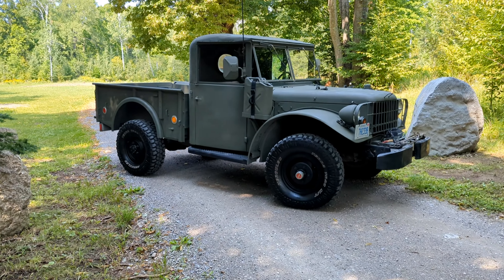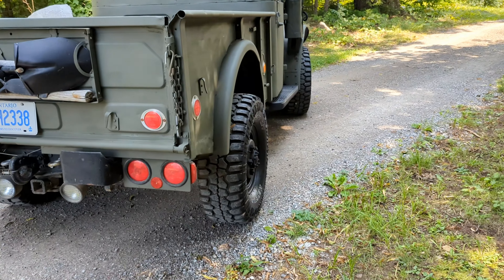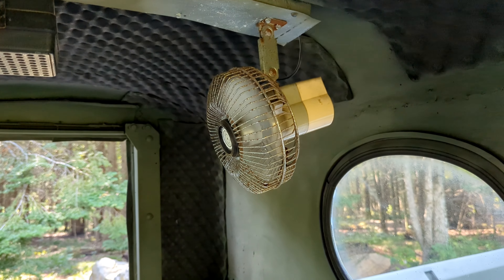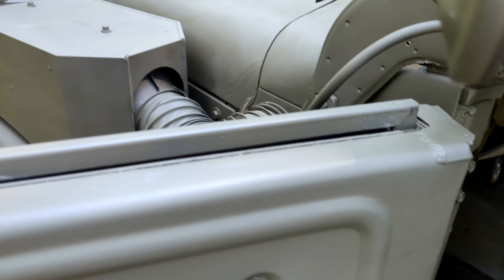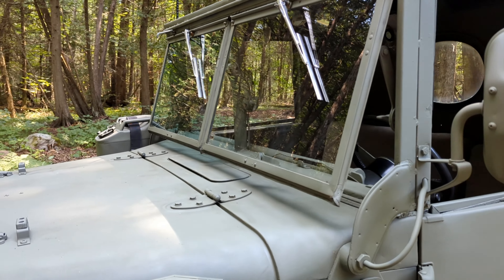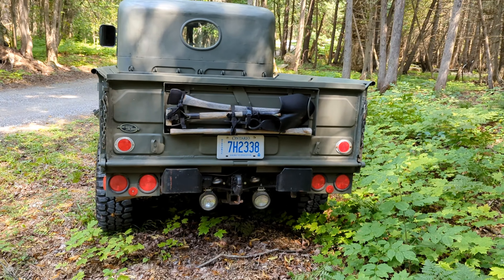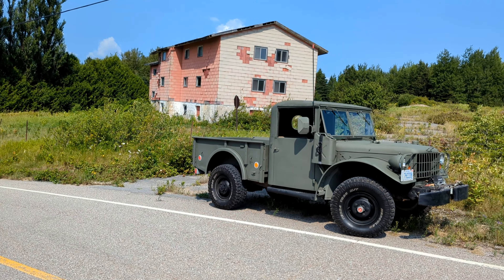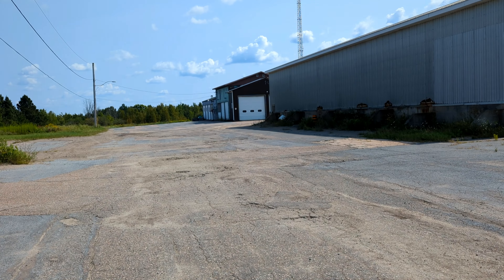M37 Visits an Abandoned Cold War Air Force Base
My 1954 M37 Military truck goes to a closed down Canadian Air Force Base Foymount Ontario. The Highest point in Ontario at 523 meters above sea level. Old base photos courtesy of Canadian Department of National Defence.